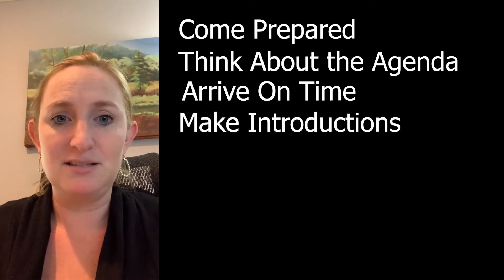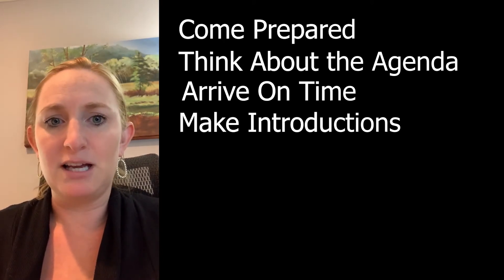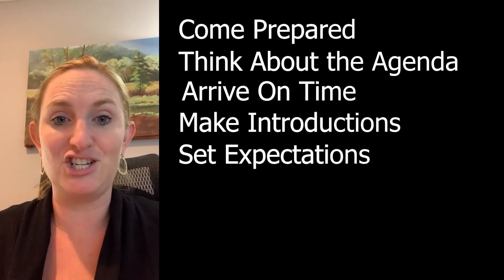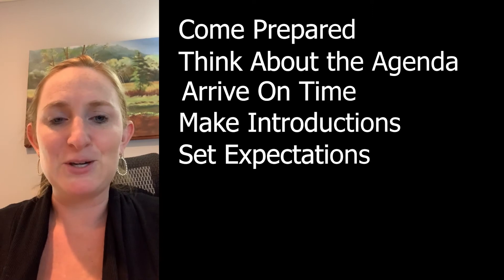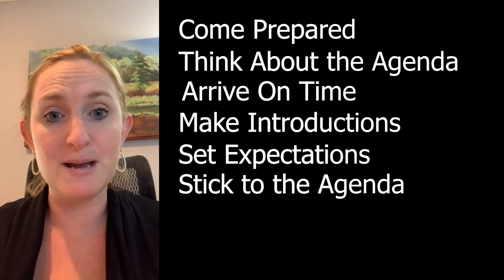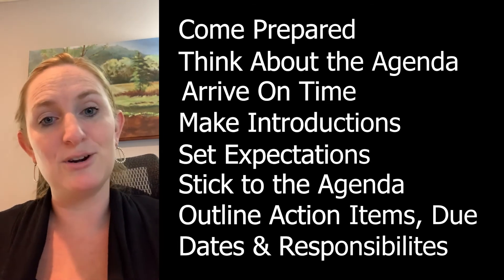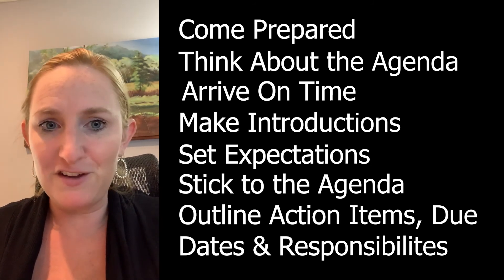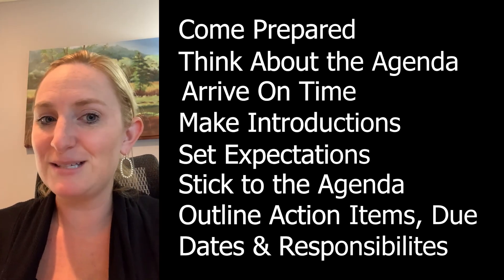Get Your Virtual Meetings Back on Track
Raise your hand if you're sick of meeting via video conference! Keeping your meetings on track when everyone is virtual is tough. Listen as Senior Growth Strategist Hayley Cacioppo provides guidance on navigating those barking dogs, screaming children, and pesky doorbells.

From the 2020 Virtual And Then Some Conference, hosted by emfluence.